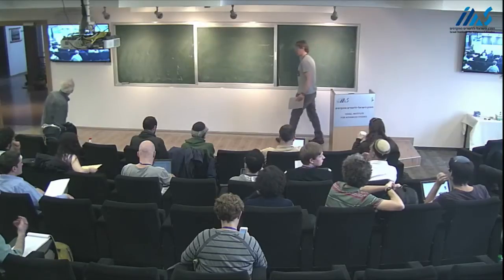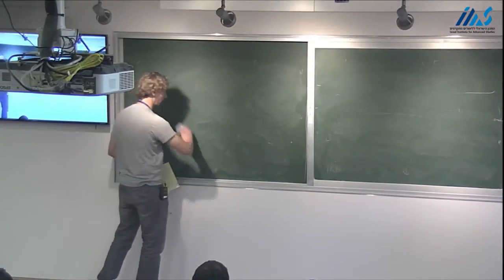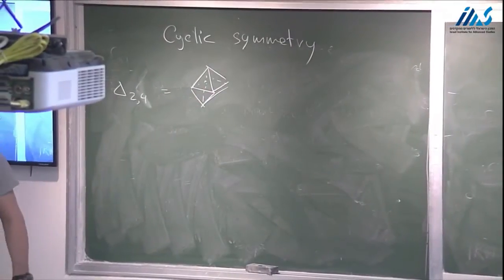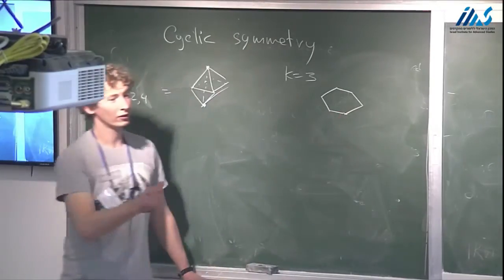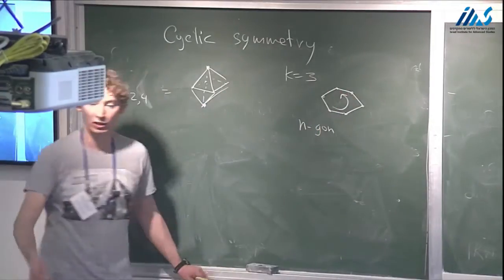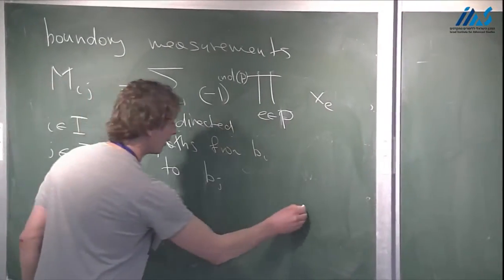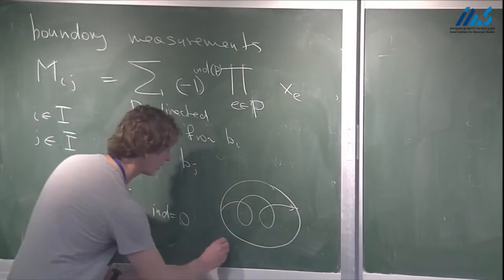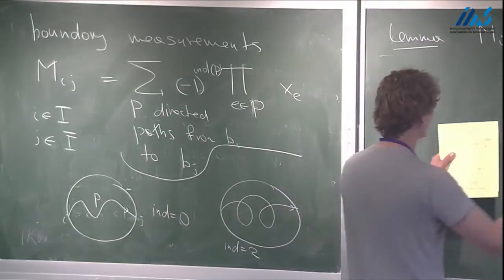Alexander Postnikov (MIT) The Combinatorics of the Grassmanian III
Alexander Postnikov (MIT)
The Combinatorics of the Grassmanian III